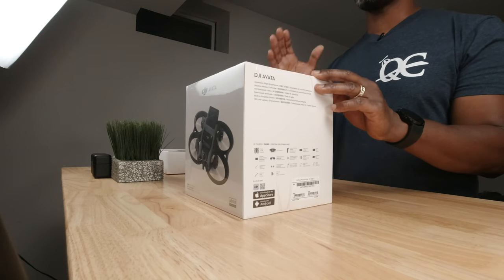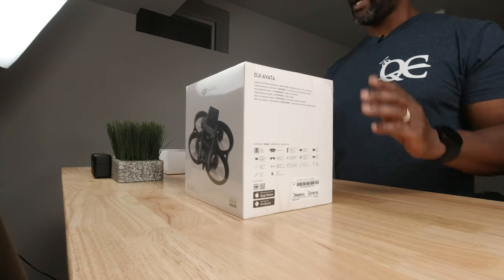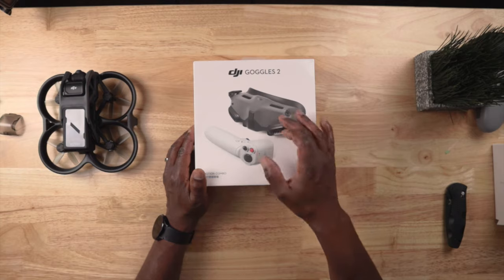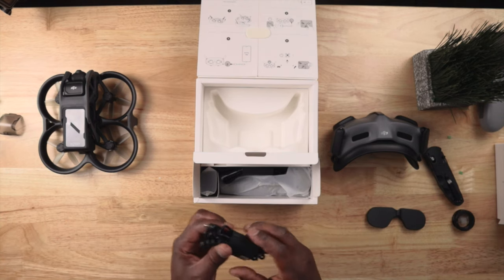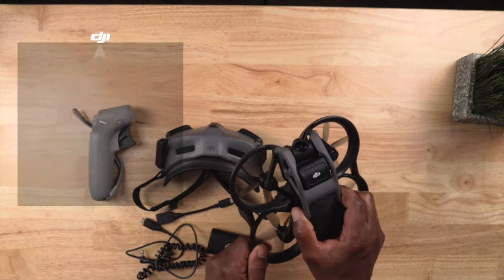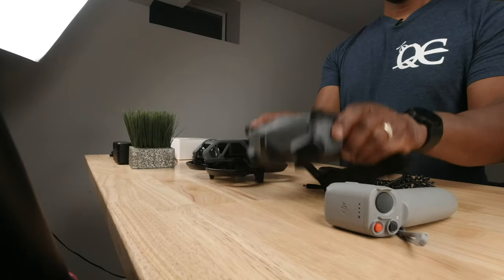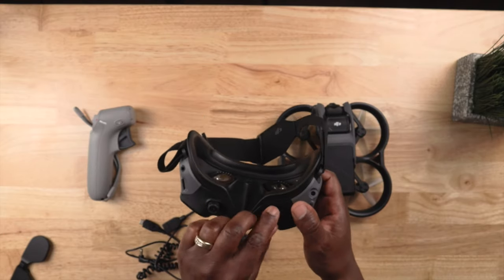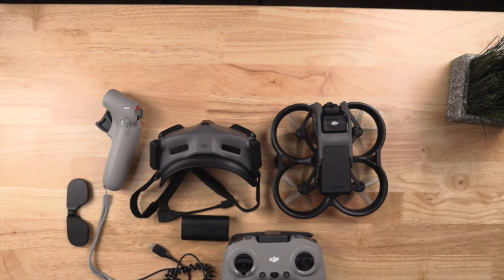DJI Avata Unboxing - the Perfect FPV Drone for Beginners (Pro-View Combo)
This is an unboxing and first look of the NEW DJI Avata FPV Cinewhoop style Drone.  We are going take a look into the Pro-view Combo which includes the DJI Goggles 2 and Motion Controller.  This Drone is perfect for a beginner just getting into the FPV Hobby.  Another review will follow.

00:00 Intro
02:32 DJI Avata Unboxing
04:42 DJI Goggles 2 & Motion Controller
07:06 DJI Avata Specs
10:39 DJI Goggles 2 Specs
12:45 Motion Controller Specs
13:45 Final Thoughts

DJI Mini 3 Filters
🔥Freewell Long Exposure 4 Pack
🔥Freewell DJI Mini 3 Pro Filters

FREEWELL Filter Packs for the DJI Air 2S: